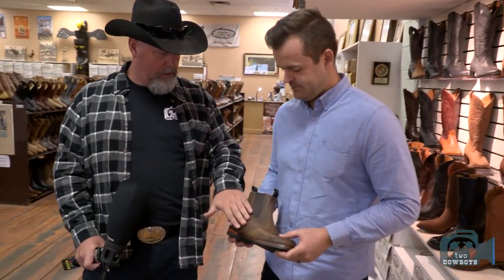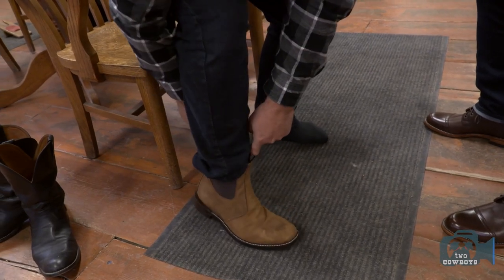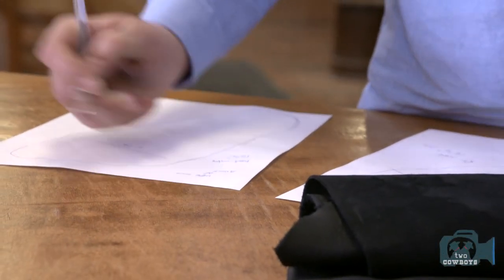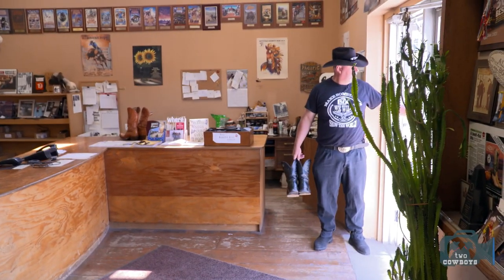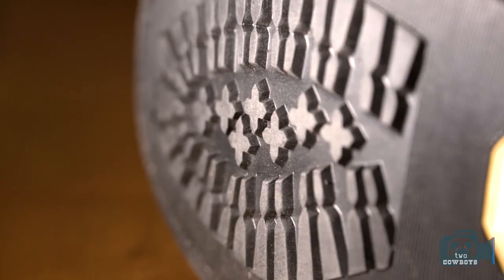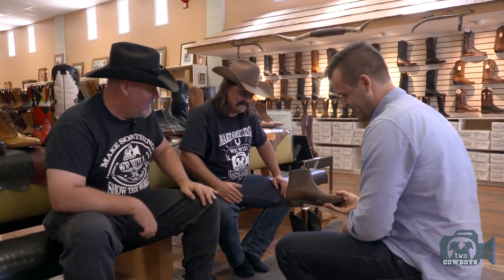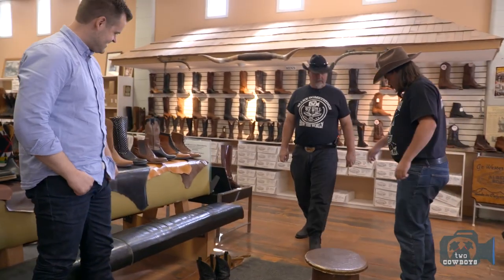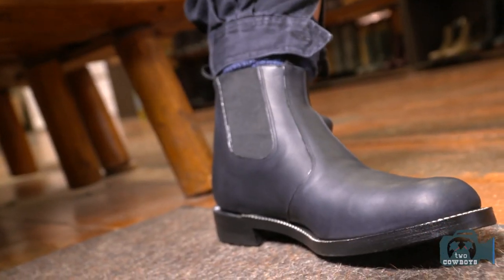Two Cowboys: Custom “Aussie” Boots for the Cowboys from Alberta Boot Company, Calgary, Alberta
We are featuring: Alberta Boot Company Custom Boots for the Cowboys

Ben Gerwing is a master bo ot maker that learned from his grandfather, the founder of Alberta Boot Company. Today he is continuing the legacy with some new designs. However, old fashioned customer service and custom boot making is still integral to what makes the business unique.

Ben made some custom “Aussie” style boots for the Two Cowboys because our feet does not fit the norm. Thank you to Ben and his team for keeping us in our Alberta Boots, even in warmer weather.

This is who we are:

We are the Two Cowboys that are travelling the world, in search of people that make things. We showcase the awesomeness in communities all over Canada, U.S., and New Zealand.